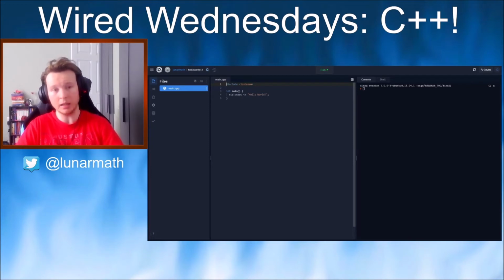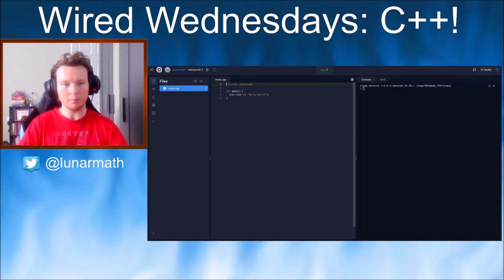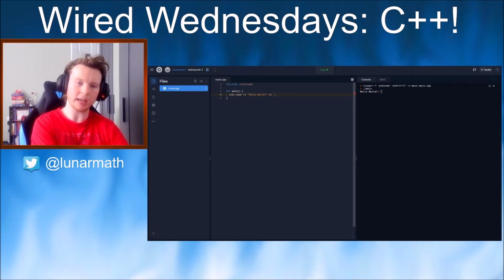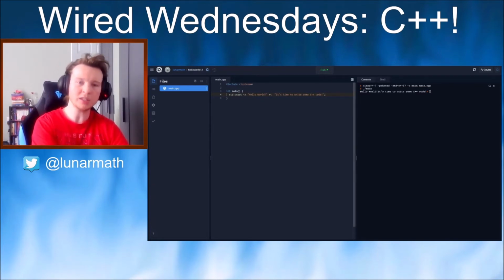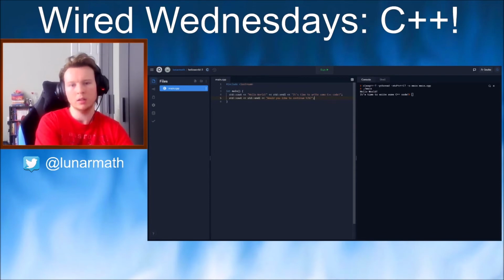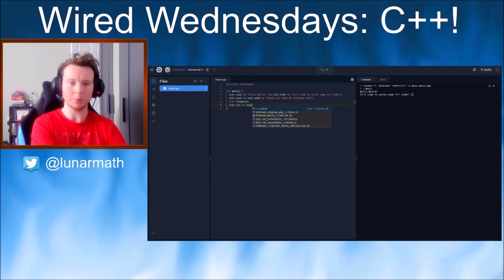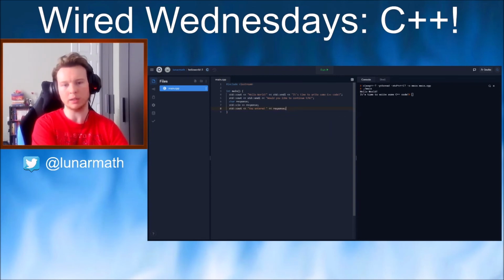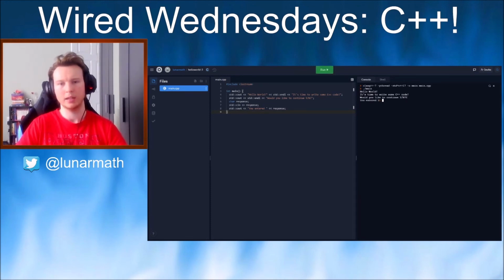[Wired Wednesdays #1] - Basic Text Output with C++ (std::cout, std::cin, std::endl)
- Create a basic program at repl.it
- Learn how to add text output to C++
- functions used: std::cout, std::endl, std::cin